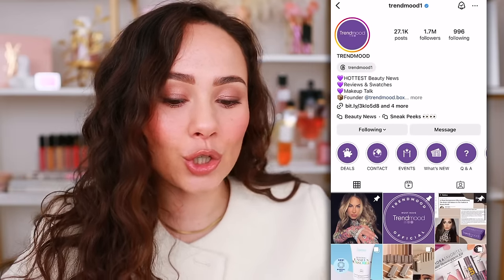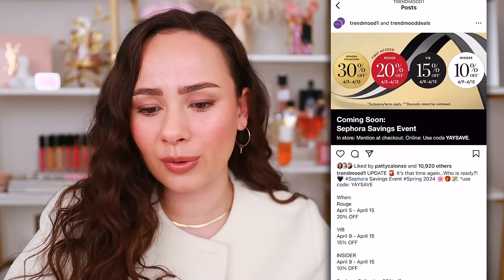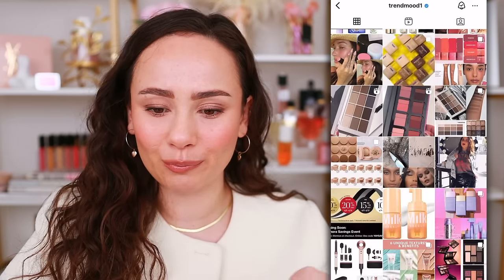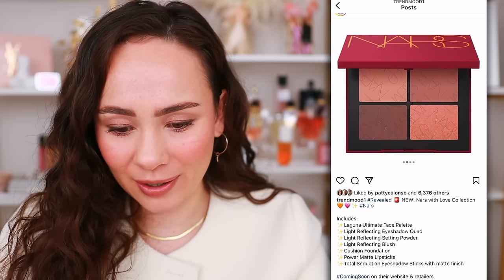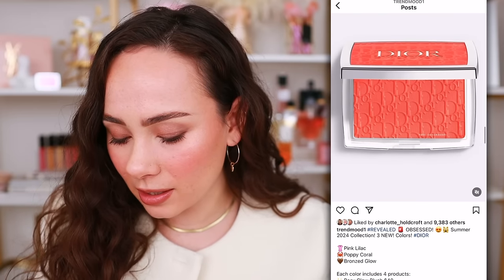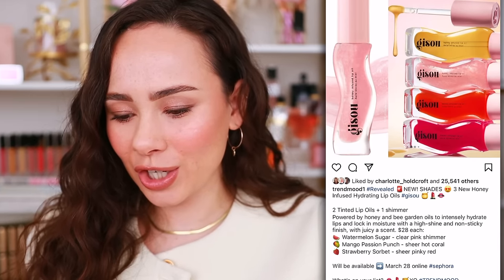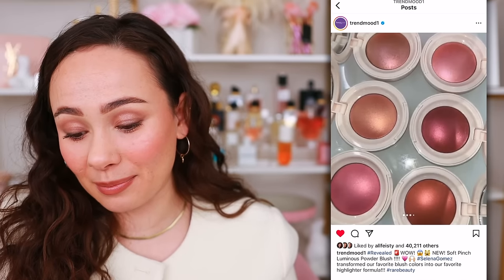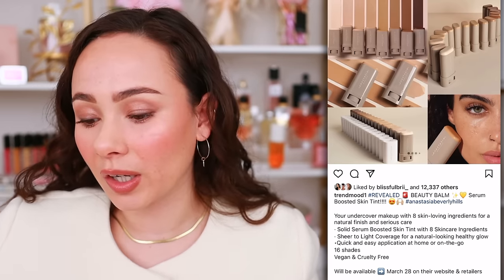NEW DIOR BLUSHES, RARE BEAUTY LUMINOUS POWDER BLUSH, NEW AT SEPHORA & MORE! SHOP OR DROP?!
MENTIONED
Too Faced Born This Way Mini Palette
Gucci Beauty Cushion Foundation
Supergoop Protec(Tint) Daily Skin Tint
Maybelline Sunkisser Liquid Blush
NARS With Love Collection
Too Faced Chocolate Soleil Melting Bronzing & Sculpting Stick
Dior Summer Collection 2024
Gisou Honey Infused Hydrating Lip Oil
Rare Beauty Soft Pinch Luminous Powder Blush
Pat McGrath Labs Pink Skin Fetish Blurring Undereye Powder
ABH Beauty Balm

Dont ask……filmed worst makeup of 2024 before this lolz